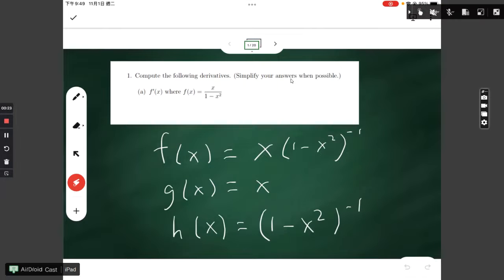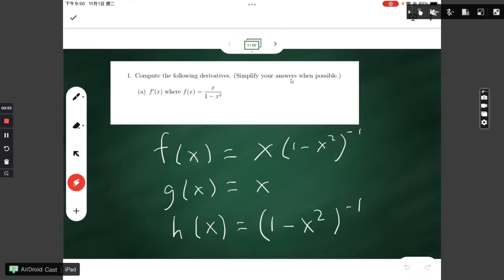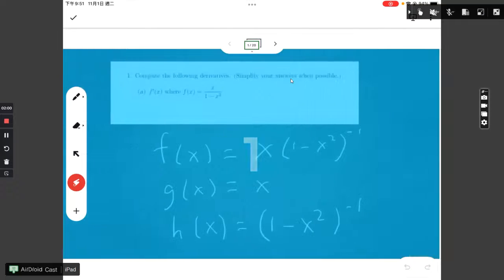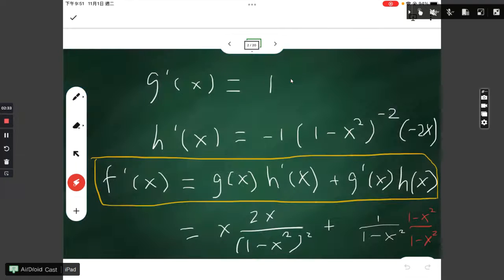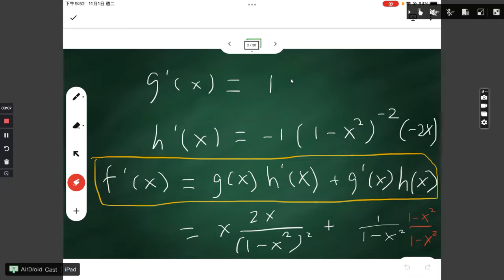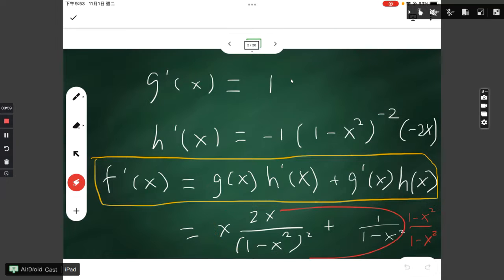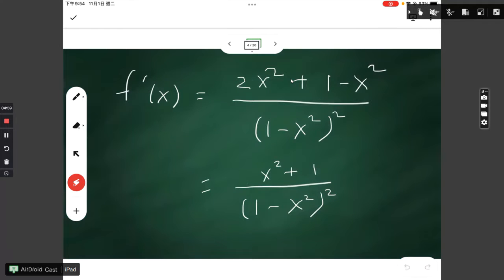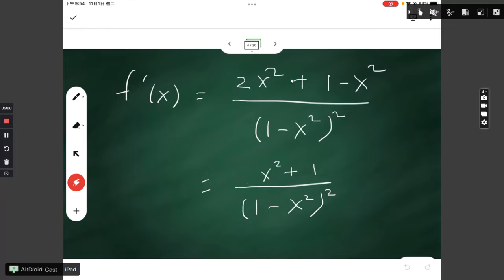AP Calculus Product Rule Question 2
Solution to AP Calculus Question 2